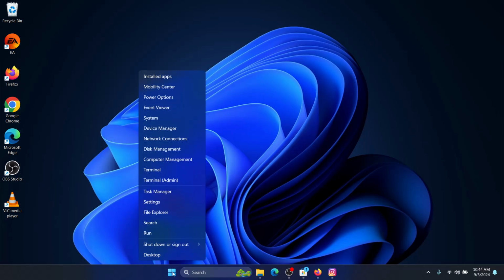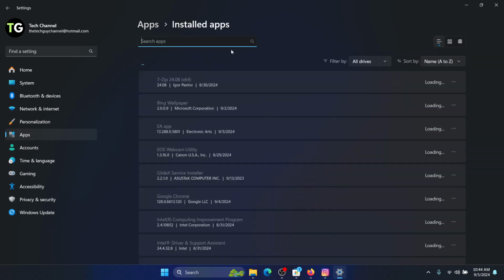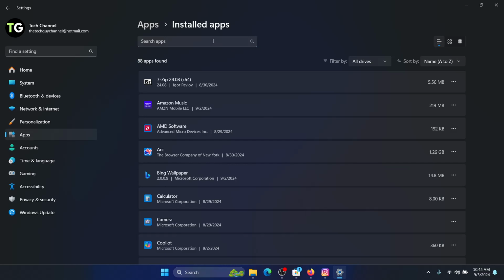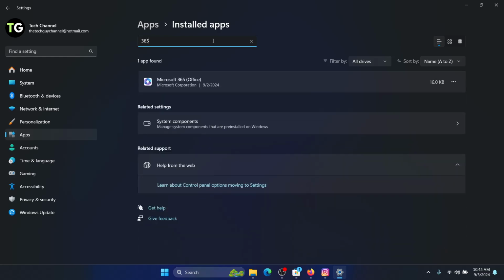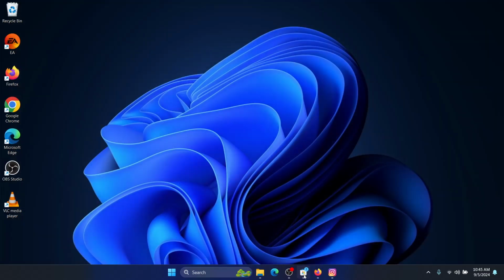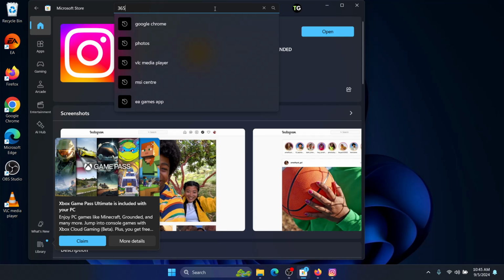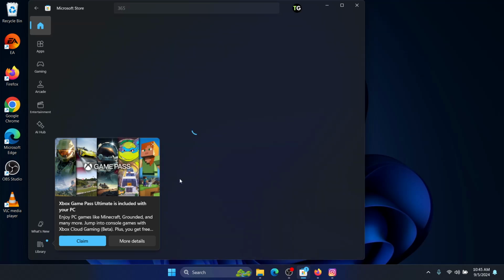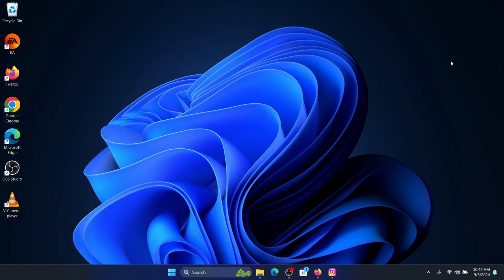This Product Installation Has Been Corrupted Error On Windows 11 Fixed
Video Title: This Product Installation Has Been Corrupted Error On Windows 11 Fixed

Encountering the "This product installation has been corrupted" error on Windows 11? Our video provides a clear, step-by-step solution to fix this issue and ensure a smooth installation process.